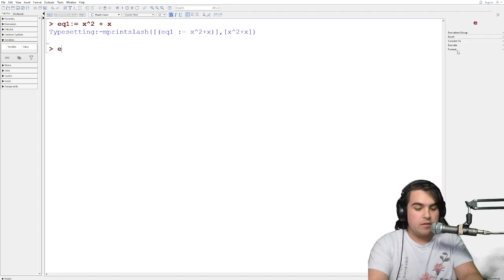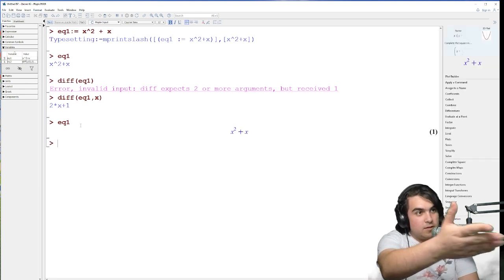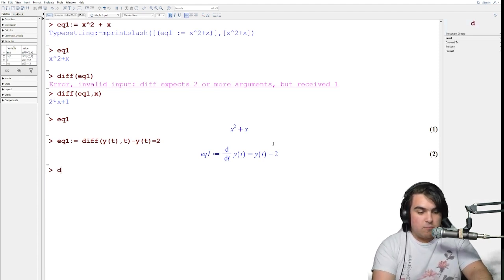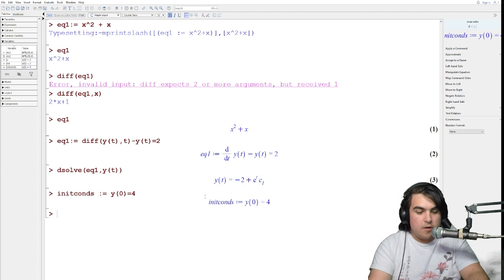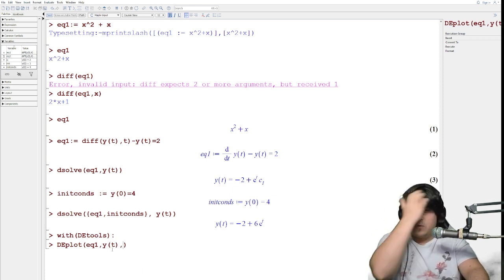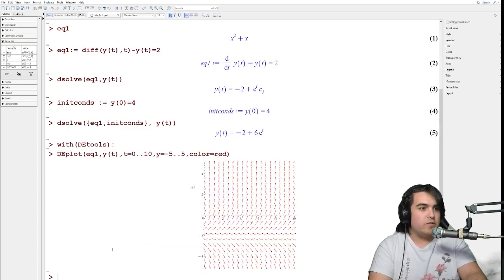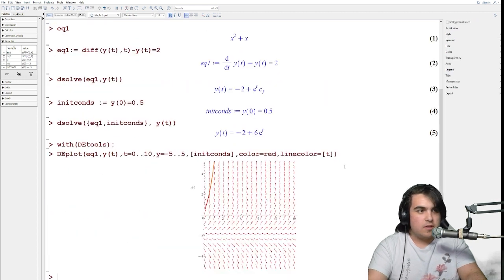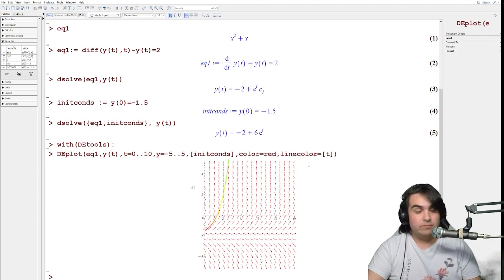Maple Assignment 2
Short explanation of manipulating differential equations in the math computer program Maple 2023.